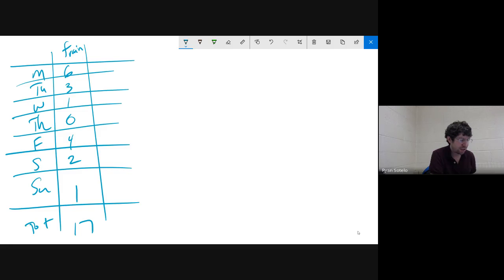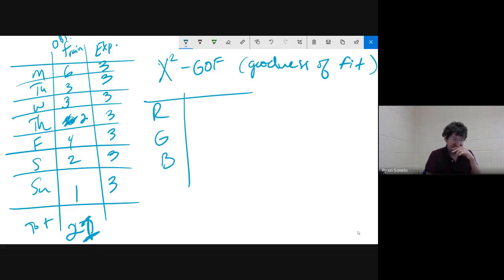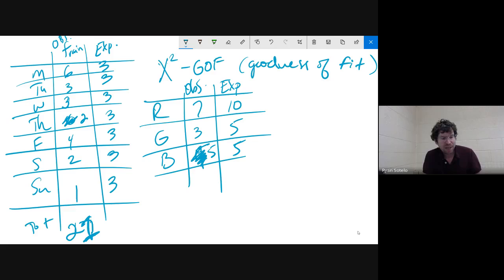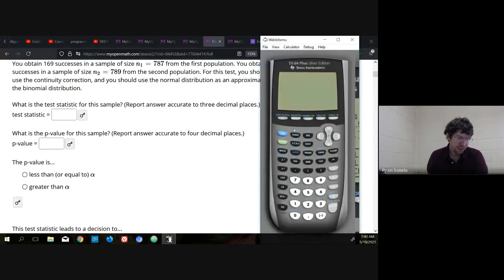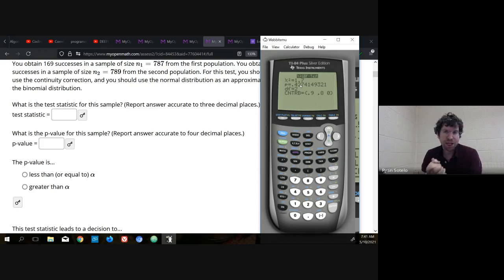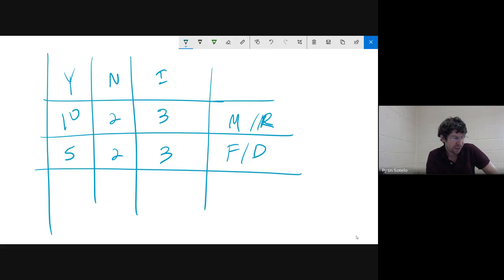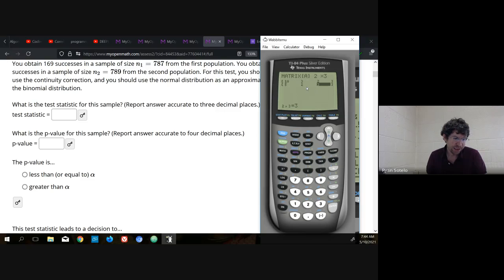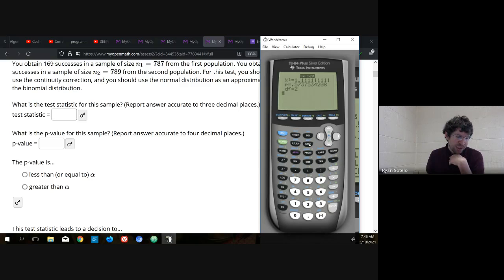Chi Squared Test on TI 84 2021 05 10